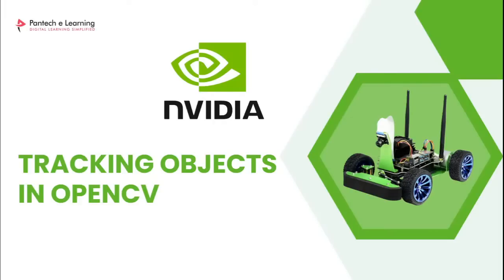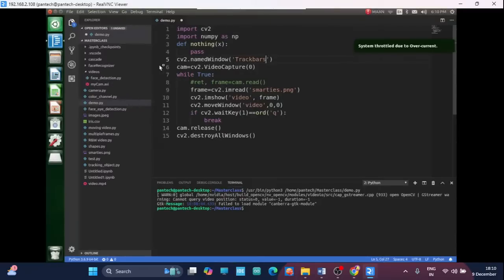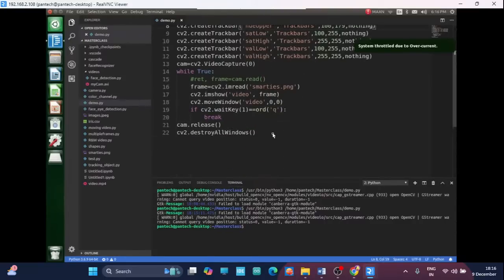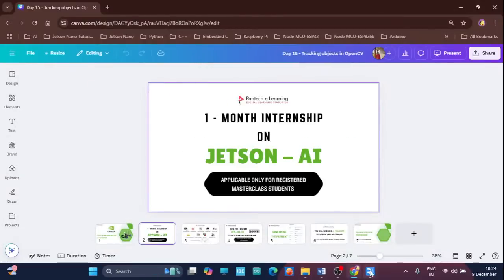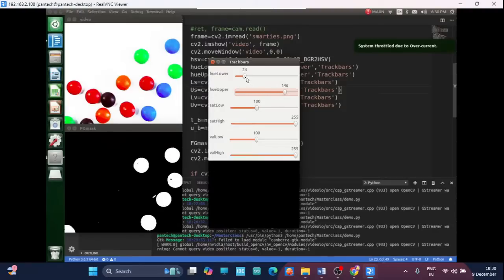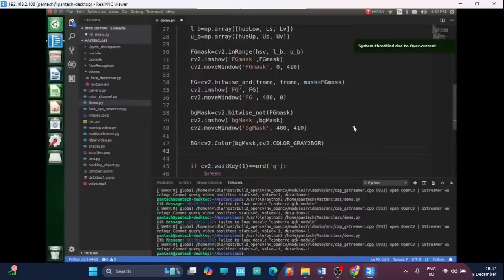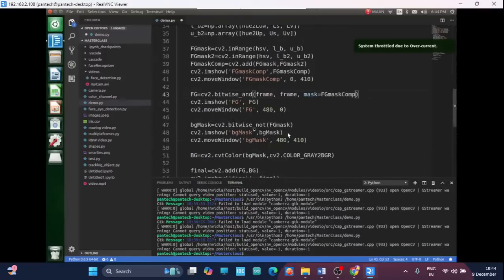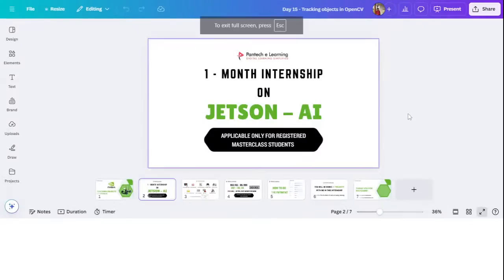Day 16 From Static Images to Live Object Tracking—All With Python! 🧠🎥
Welcome to Day16 of the NVIDIA Jetson AI Masterclass by Pantech E Learning, tailored exclusively for college students eager to step into the world of AI, Robotics, and Embedded Systems—with zero prior experience needed!

🚀 In this session, you’ll explore:

What is NVIDIA & how GPUs differ from CPUs (with fun analogies!)
Real-world applications of NVIDIA Jetson in Robotics, AI, Healthcare, and Autonomous Systems
Introduction to Jetson Nano hardware, JetPack SDK, and edge computing
The 21-day roadmap to building your own AI-powered human-detection robotic car

💼 Bonus: Convert this free masterclass into a certified internship with exclusive access to project codes, LMS, and a community of mentors.

🧠 Why Join?

. Learn Deep Learning, Computer Vision, and AI Engineering
. Build a project from scratch to deployment
. Perfect for students in Engineering, BCA, BSc, MCA, or any tech-aspiring stream
. You can also convert this Masterclass into 1 Month Internship on Jetson AI

1. All 30 Days Recording Sessions
2. All 30 days Presentations
3. *7+ Exclusive Projects Codes (Download)*
4. VIP Community Group(For Doubts and Internship Updates)
5. IETE - Internship Confirmation Letter
6. 90 Days of LMS Course Access
7. ASSIGNMENTS | Tasks
8. Weekly Live Sessions
9. Mock Tests
10. Internship | Participation Certificates

🚀 Introduction to NVIDIA Jetson AI: An overview of NVIDIA's Jetson platform, highlighting its applications in AI and robotics.

🛠️ Setting Up Jetson Nano: Step-by-step guidance on configuring the Jetson Nano hardware and software for AI development.

🤖 Building AI-Powered Robots: Instructions on creating autonomous robots using Jetson Nano, including sensor integration and control mechanisms.

📊 Data Processing and Analysis: Techniques for handling and analyzing data on the Jetson platform to enhance AI model performance.

🌐 Edge Computing with Jetson: Exploration of deploying AI models at the edge, emphasizing real-time processing capabilities.

21-day roadmap: The playlist offers a structured 21-day plan to build an AI-powered human-detection robotic car, providing a clear timeline for learners.

Zero prior experience required: Emphasizes that the content is tailored for beginners, making AI and robotics accessible to a broader audience.

Further Queries:
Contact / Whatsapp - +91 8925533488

HAPPY LEARNING | Pantech E Learning